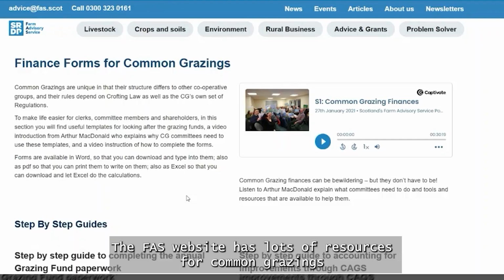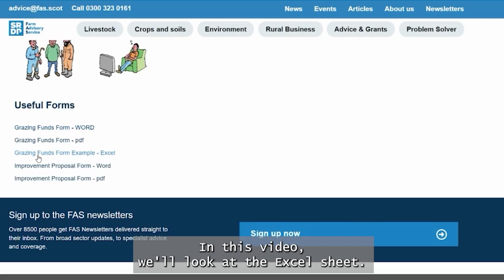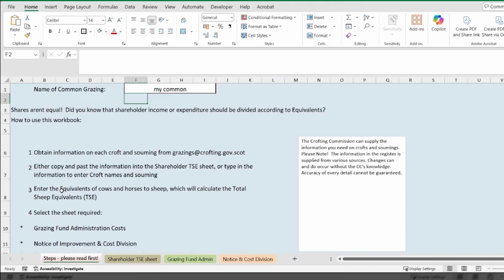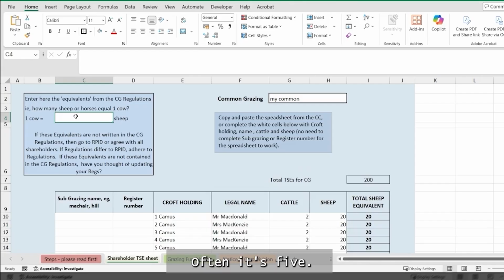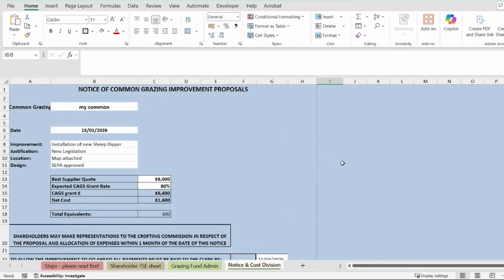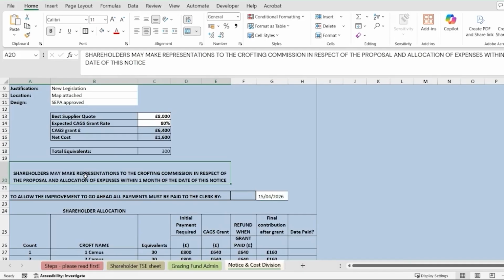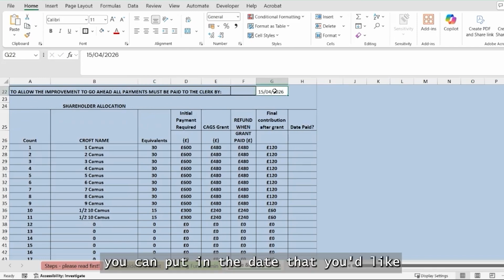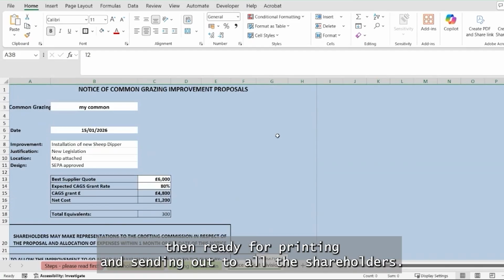Step by Step Guide - Using the Excel Template for an Improvement on a Common Grazing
Part of a Common Grazing? This step-by-step video will walk you through how to use our Excel sheet to help you make improvements on the Common.